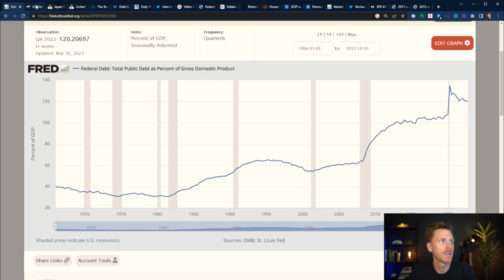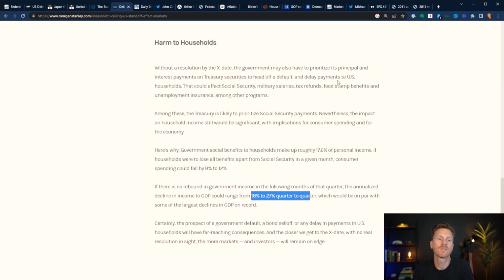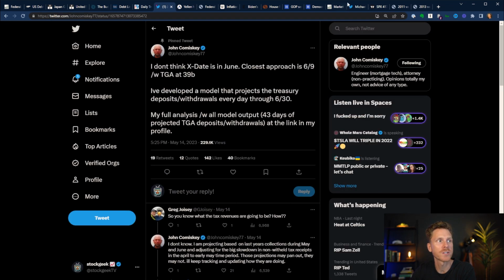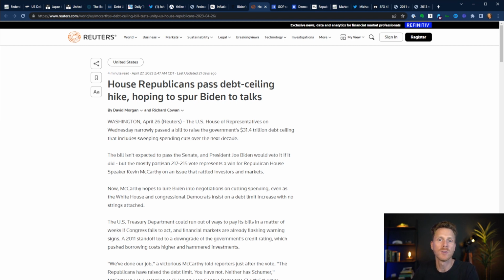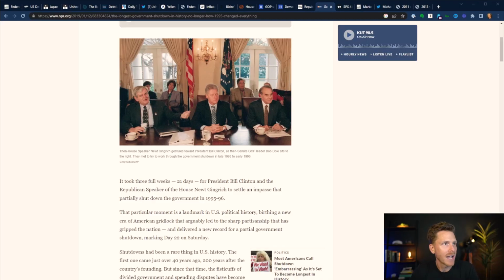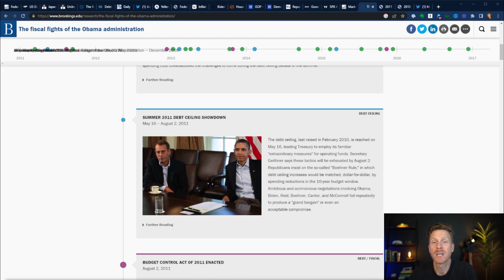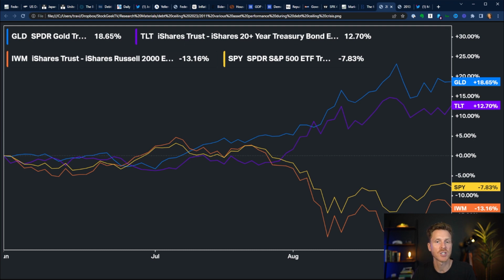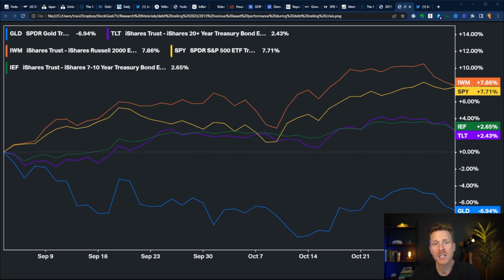What Every Investor Should Know About the Debt Ceiling Crisis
I look at past debt ceiling crises from 1995, 2011, and 2013 for clues about what could happen in the stock market as a result of the 2023 debt ceiling crisis

Will stocks keep rising despite the risks? And how are other assets likely to perform? I also break down some possible ways to hedge against a worst case scenario

0:00 Intro
0:40 What is the Debt Ceiling?
3:34 Economic consequences
4:46 Hitting the "X-Date"
6:45 How did we get here?
9:40 1995 Debt Ceiling Crisis
12:16 2011 Debt Ceiling Crisis
15:05 2013 Debt Ceiling Crisis
17:27 Could 2023 be different?
19:02 Wargaming a worst case scenario
20:02 Most likely scenario
21:07 Potential trade ideas for hedging
23:42 Avoiding a future debt ceiling crisis